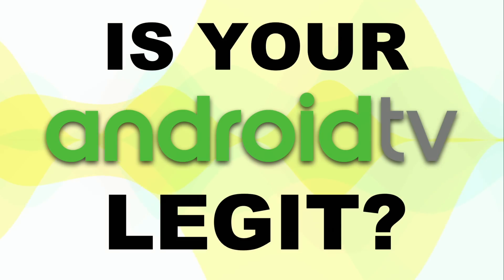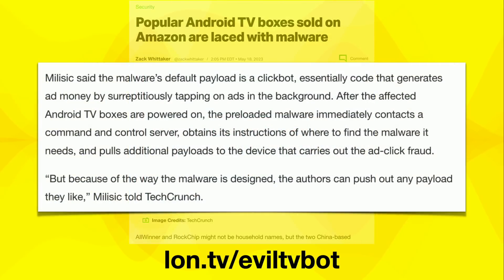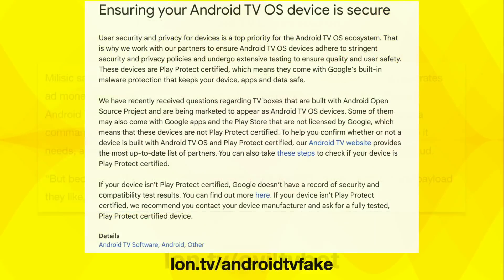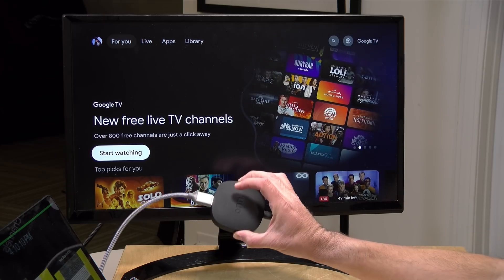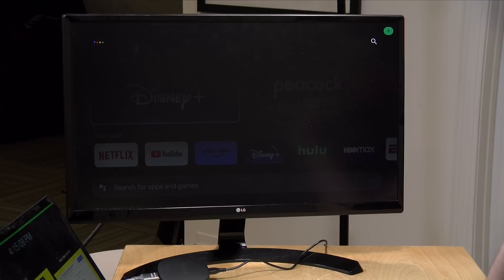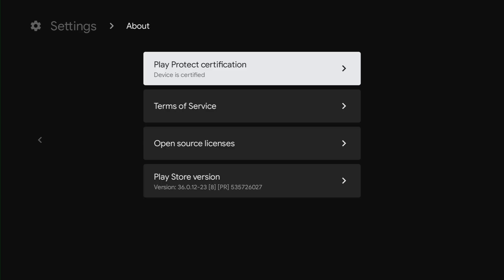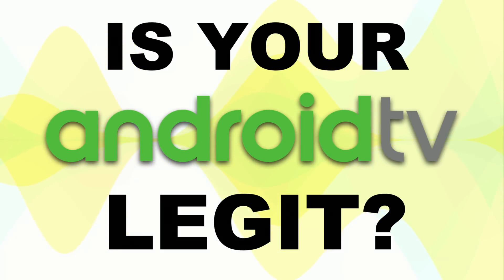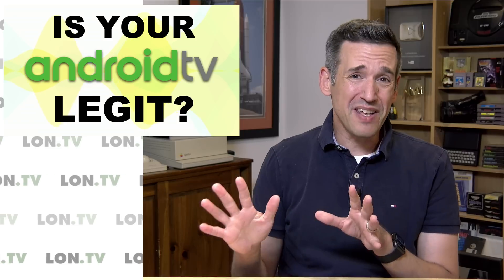Is Your Generic Android TV Box Compromised?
VIDEO INDEX:
00:00 - Intro
00:58 - Techcrunch Article
02:12 - Google Blog Response
03:01 - How to Check
03:31 - PlayProtect Certification
05:33 - Potential Consequences
06:31 - Name Brand Options
07:25 - Conclusion